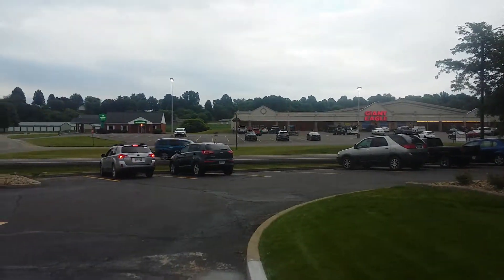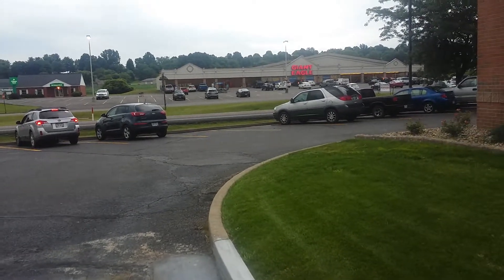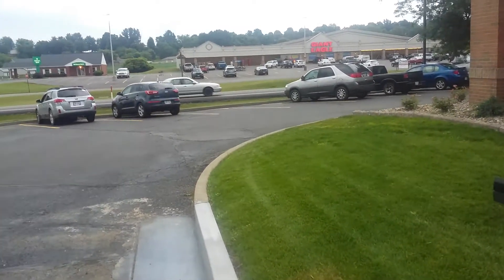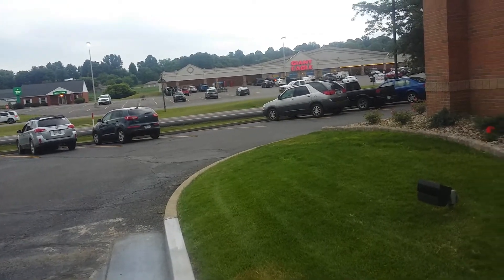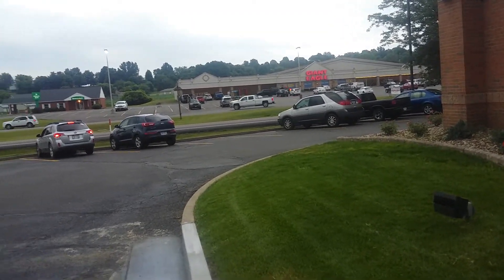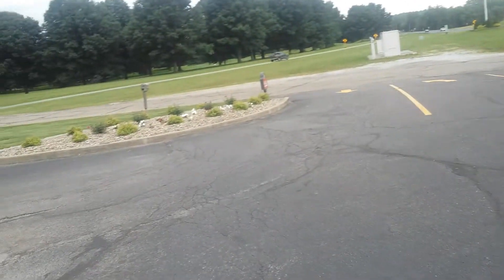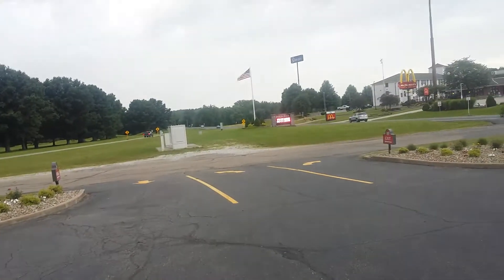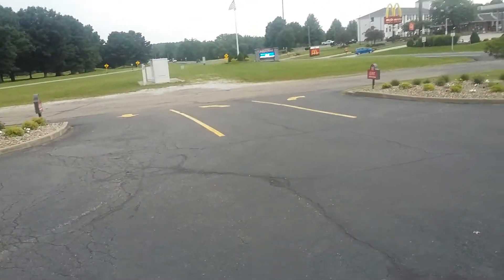Episode # 10 Where's Lewis In Bolivar Ohio Part 2